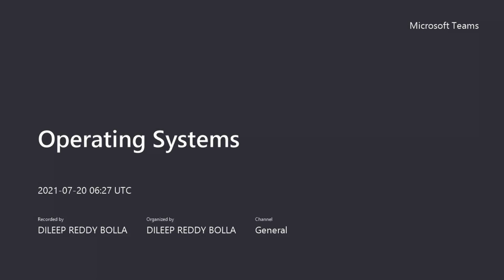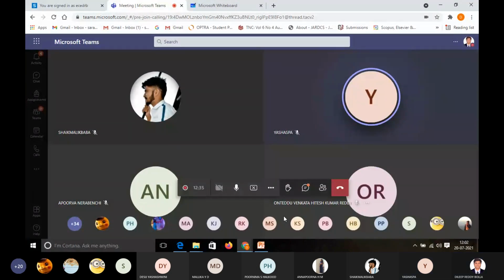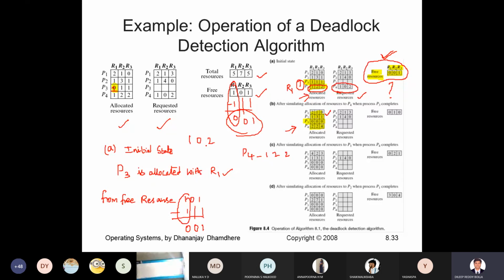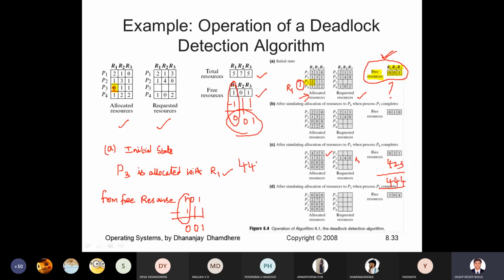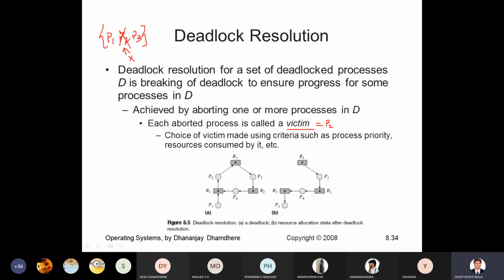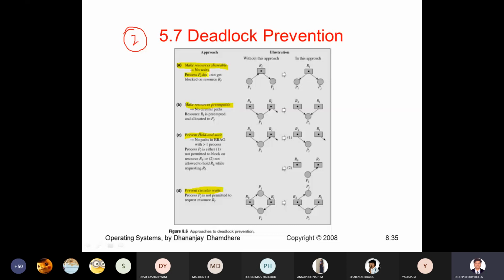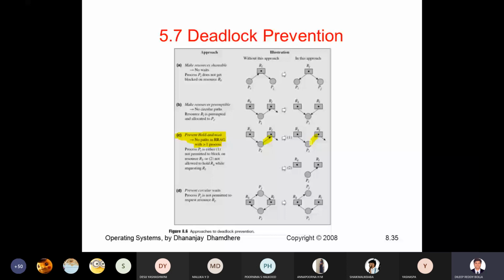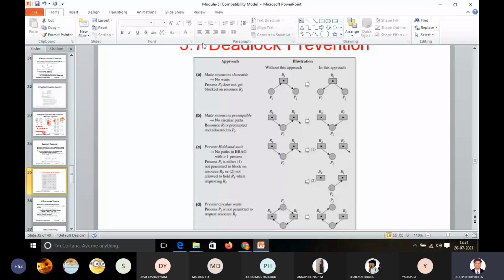OPERATING SYSTEMS MODULE 5 LECTURE 8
MODULE-5 Operating Systems - Message Passing and Deadlocks